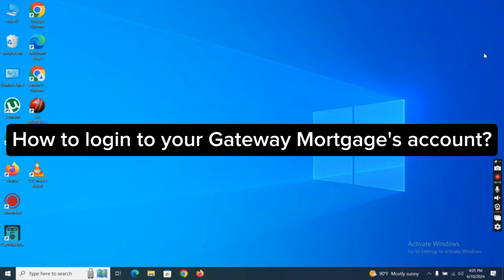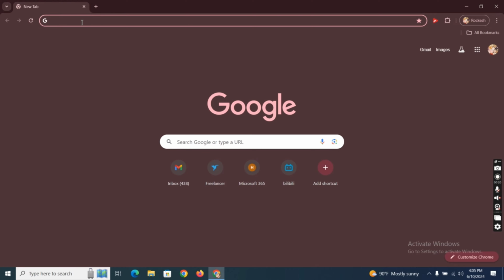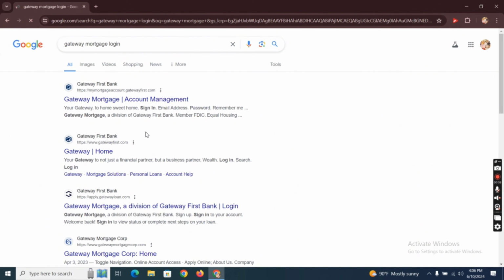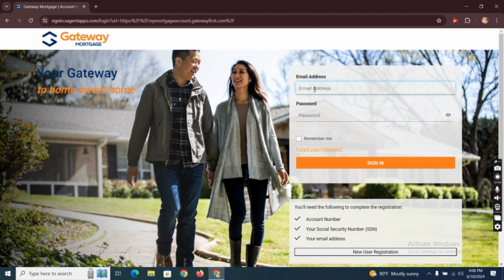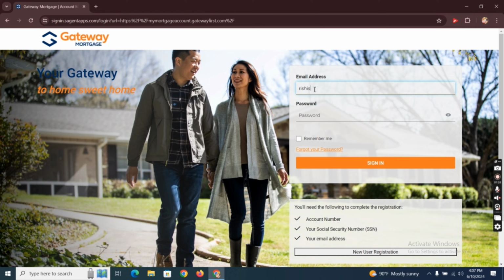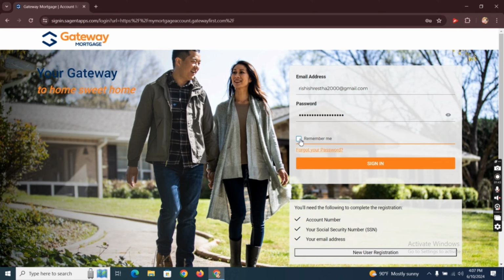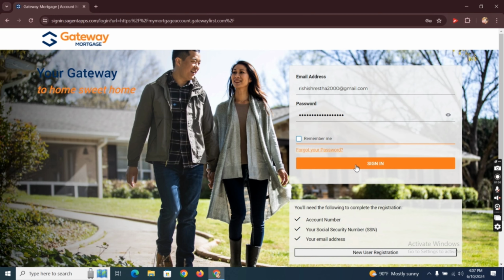Sign in Gateway Mortgage Account: How to Login to Your Gateway Mortgage Account? 2024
Ready to manage your mortgage account with Gateway Mortgage conveniently online? This video tutorial will walk you through the process of logging in to your Gateway Mortgage account smoothly. Whether you're accessing your account for the first time or returning to review statements or make payments, follow our straightforward steps to securely log in and access your mortgage information from anywhere.